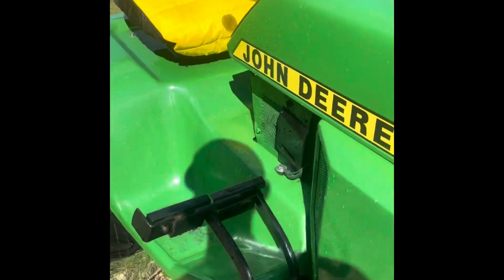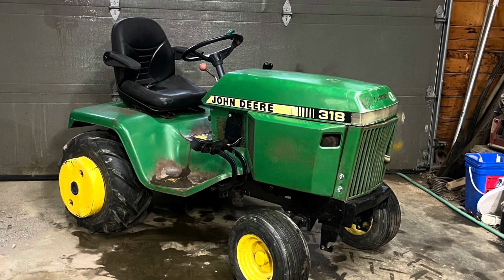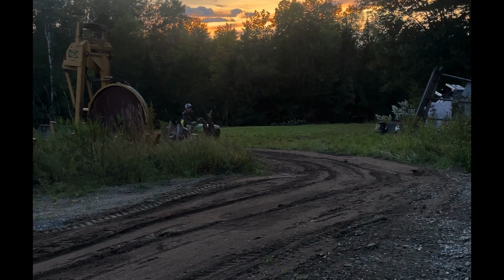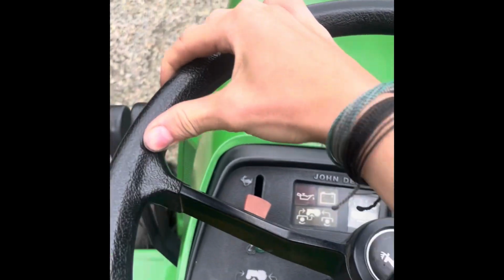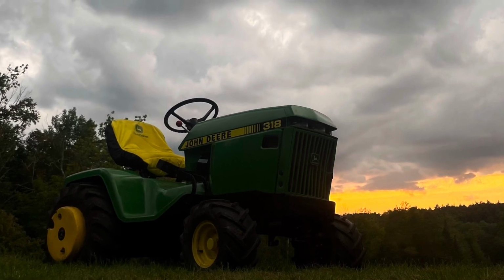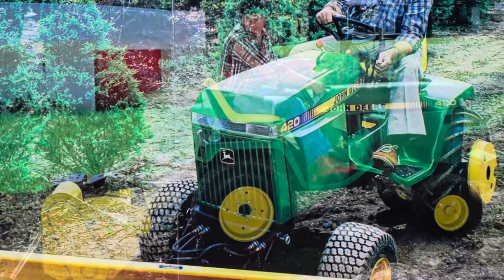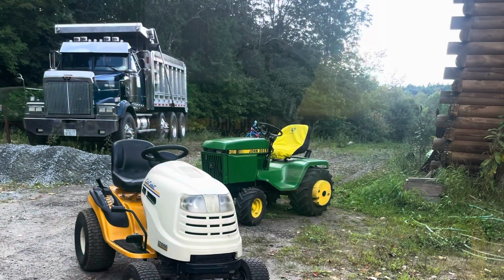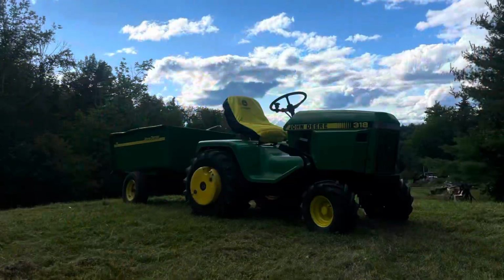What I’ve Done To My 318 In Just 5 Months!